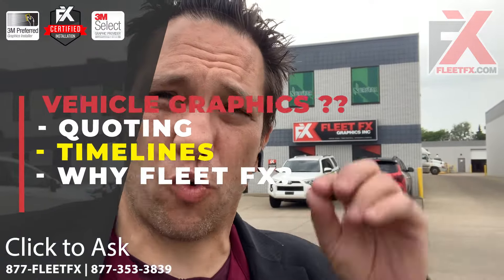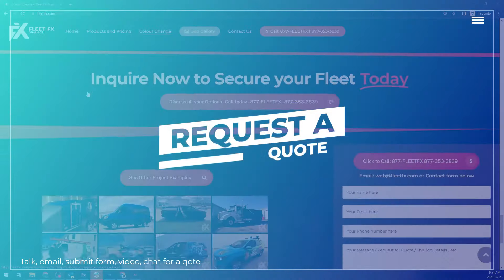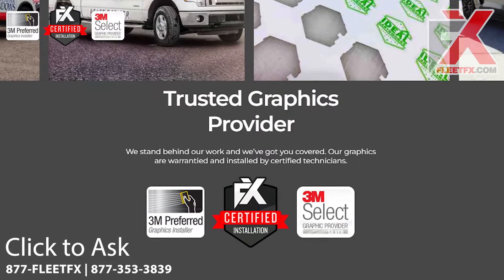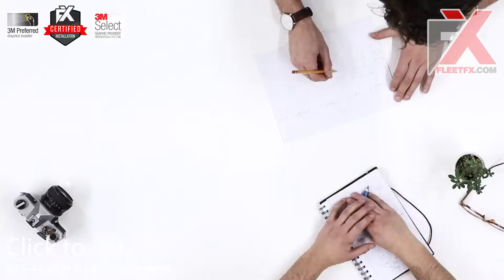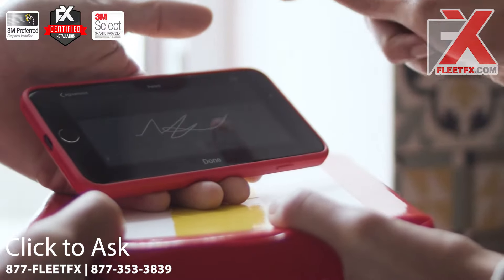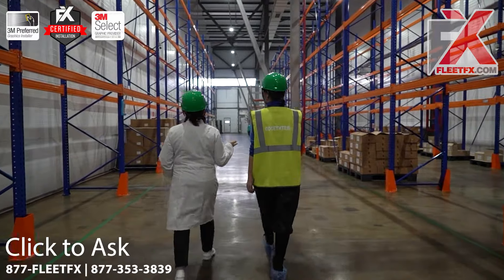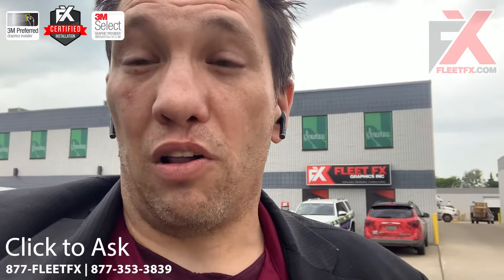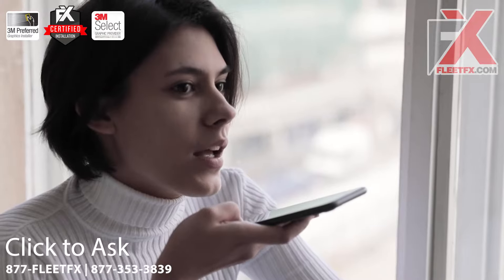How long does it take to get vehicle graphics?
How long does it take to get vehicle graphics with us from start to finish?
Typically about 2 weeks from start of first request for quote/estimate, layout / design stage, approval, production, and then booking install times.

We get measurements and pictures for layout phase.
Design works with you, obtains and or creates artwork assets
Approve layout, finalize quote.  Book install time.

Installs typically Same day , full day for decal packages, and a few days for wraps.